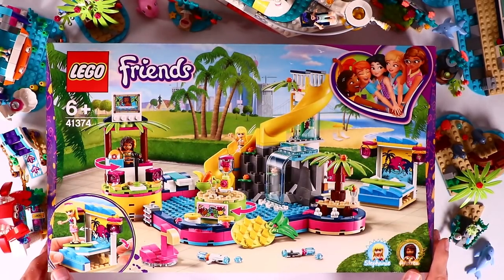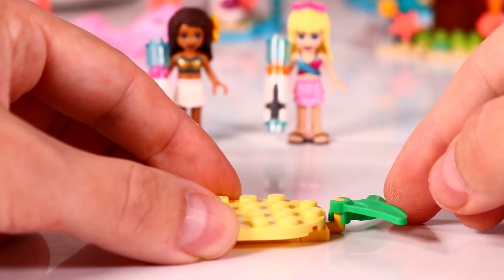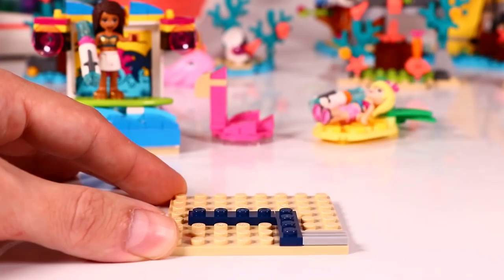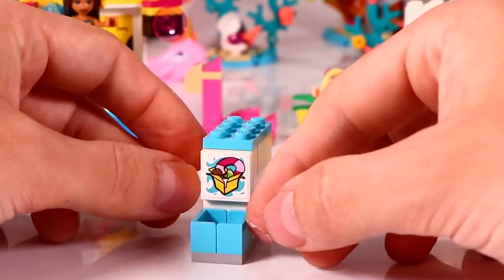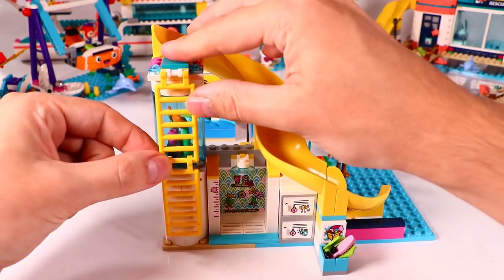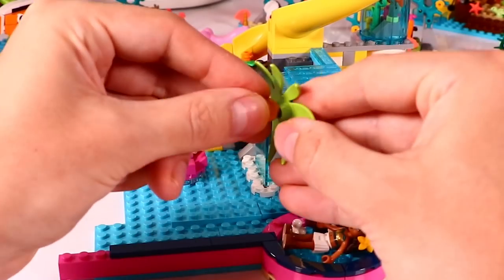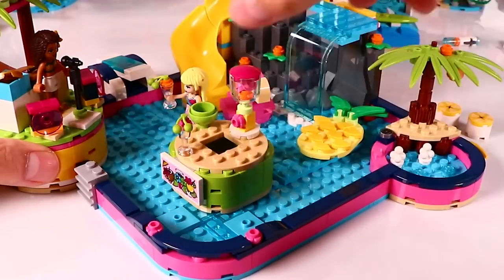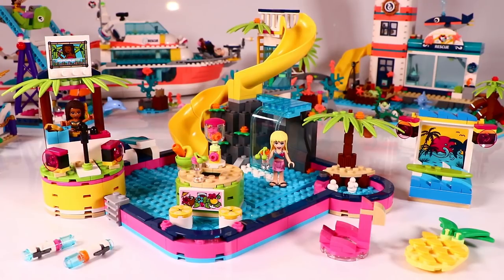Lego Friends Andrea's Pool Party 2019 Building Review 41374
Lego Friends Andrea's Pool Party is the newest summer swimming pool for heartlake city and the Lego Friends. Let's see how it looks and if it could be better then the Lego Friends Heartlake city summer pool set from 2017.

Ultimate pool party set for kids who like hanging out with friends!

Make a splash with LEGO® Friends 41374 Andrea’s Pool Party. This LEGO Friends pool party is the coolest ticket in town as there’s so much going on to fire your child’s imagination. Let your little builder pretend to be Andrea and host this LEGO pool party, mixing tunes or singing from the DJ box. Or they can imagine that they are Stephanie, chilling out and enjoying all the fun features. This pool party playset has an aquarium, slide, waterfall, wave machine and a juice bar. When it's time to dry out there’s a changing room and a toilet. Give any LEGO builder an amazing building experience with Instructions PLUS, available in the LEGO Life app for smartphones and tablets. The easy-to-use, intuitive building instructions let them zoom, rotate and visualize their creation using the special ghost mode as they go. Instructions PLUS is also great for younger builders, guiding them through the building process for a greater sense of independence and achievement. This toy for girls and boys includes 2 mini-doll figures.

Includes 2 mini-doll figures: Andrea and Stephanie.
Features a buildable pool with a slide, waterfall, sprung springboard, bubble pool, rotating DJ box, shower area with lockers, toilet and an aquarium.
Juice bar comes with 2 bar stools and can be played with separately at the side or fixed in the toy swimming pool as a swim-up bar.
Wave machine features a set of speakers, surfboard and a twistable dial function to recreate a wave motion.
Accessory elements include a fruit bowl, blender, banana, carrot, glasses with cherries, surfboard, records, water guns with shooting action, bow tie, hair brush, fins and a fish.
Kids will love to pretend to be Andrea, singing to her friends.
By rotating the wave machine’s dial, kids can pretend to make the girls surf.
Fun details such as pistols that ‘shoot' water, help enhance the play.
Pool party scenario helps young children to act out and explore social situations.
Makes an ideal Christmas gift or gift for the holiday season for creative kids.
Use the LEGO® Life app to access the intuitive Instructions PLUS building instructions. Help even younger builders through the building process, with easy-to-use zoom, rotate and ghost-mode functions to visualize their creations as they go.
LEGO® Friends toys encourage imaginative play, and make building creative and fun.
This set is part of the LEGO® Friends world of everyday heroes and exciting real-world scenarios, making it a great gift for kids.
LEGO® pool complex measures over 5” (15cm) high, 11” (29cm) wide and 7” (20cm) deep.
Wave machine measures over 2” (7cm) high, 1” (4cm) wide and 1” (5cm) deep.

I am so happy with these lego sets these are awesome toys , come watch all other lego toys on my channel.

AudioHero